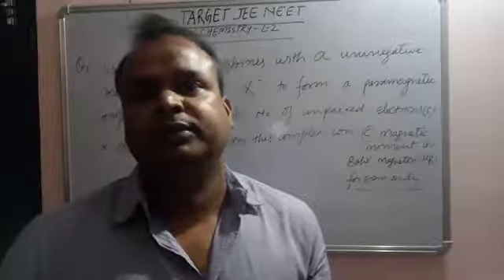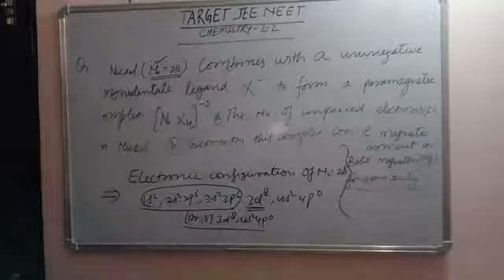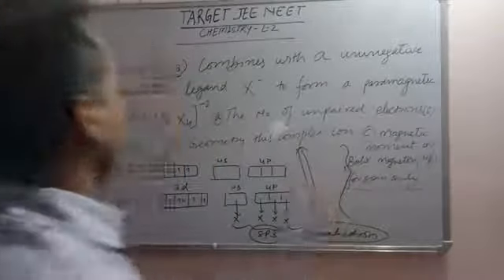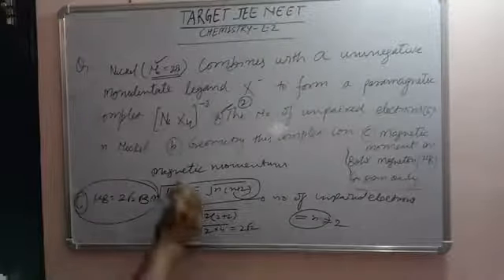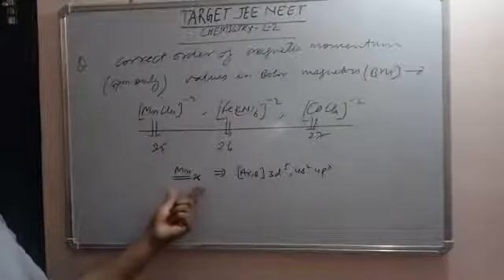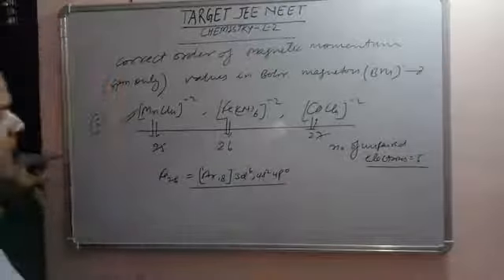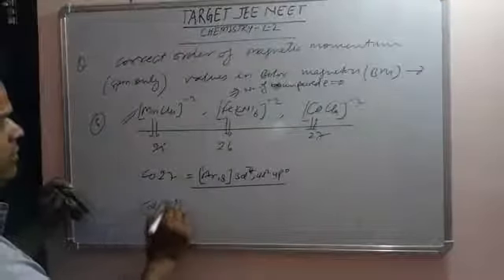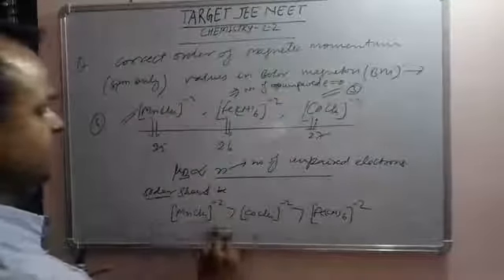Chemistry -Transition elements complex compounds India`s N. 1 teachers (IIT Delhi) by shiv sir